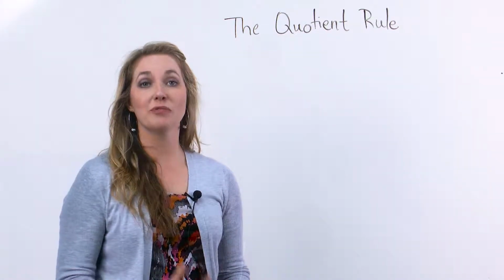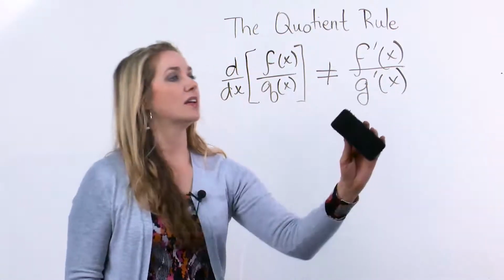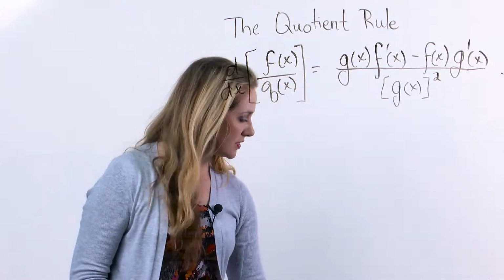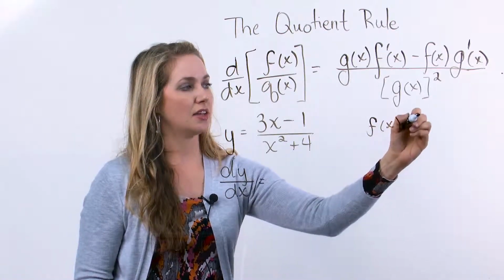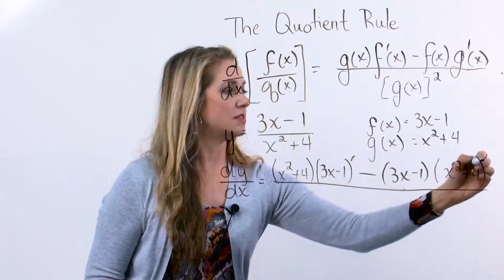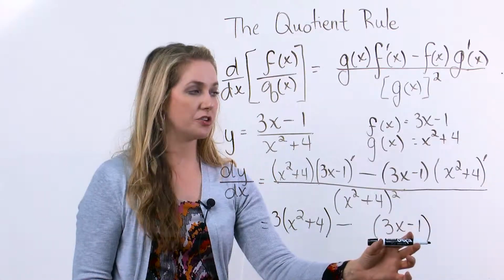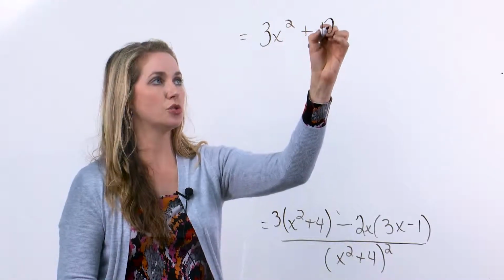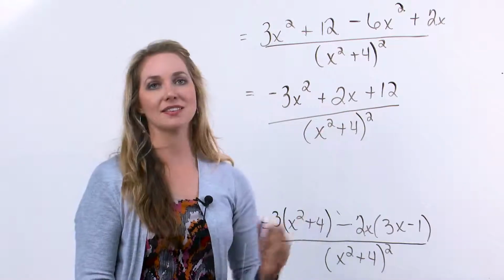Quotient Rule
Quotient rule with Dr. Debra Mimbs